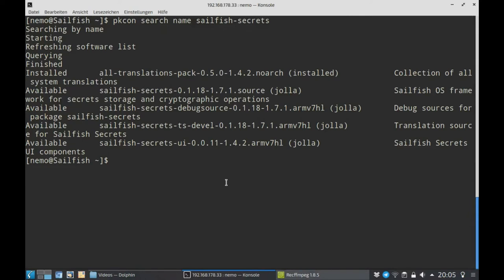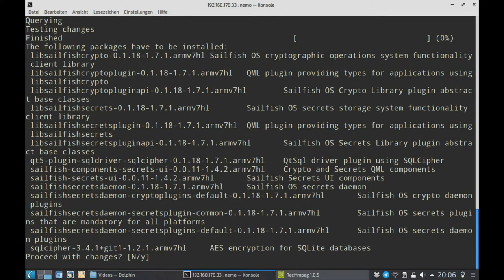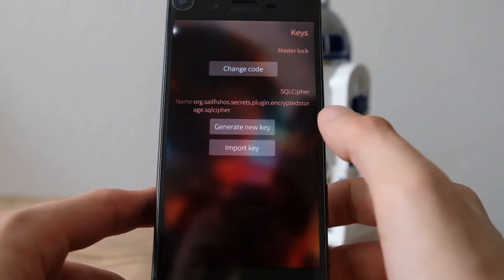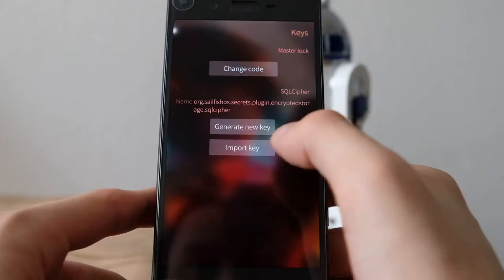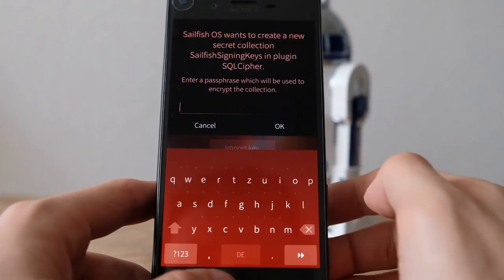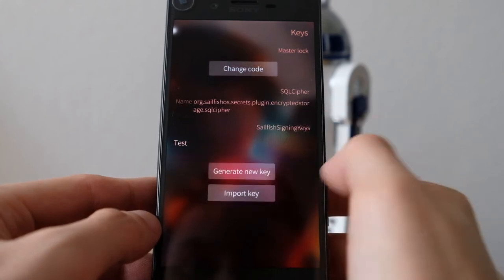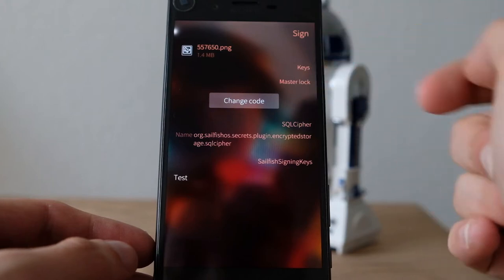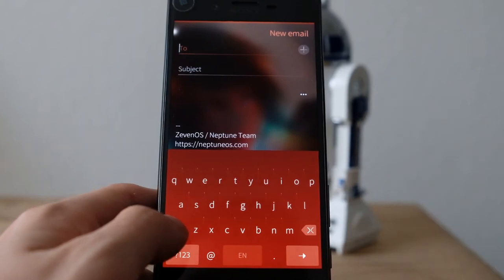SailfishOS Podcast: Sailfish Secretes Early Preview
In this video I show an early preview on Sailfish Secrets